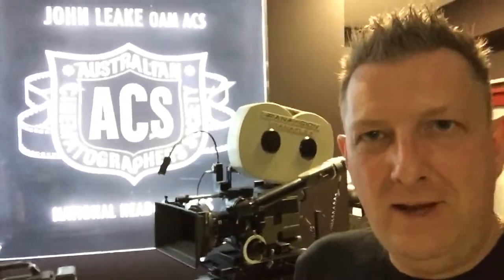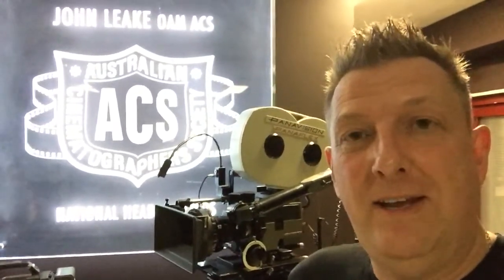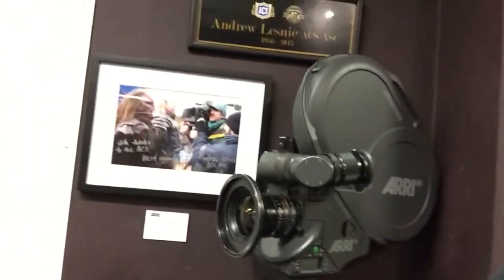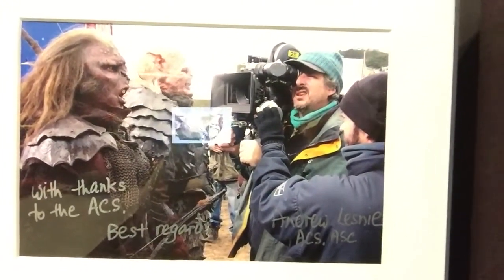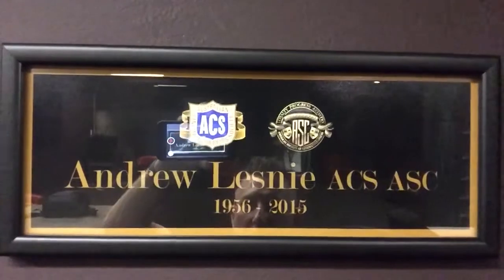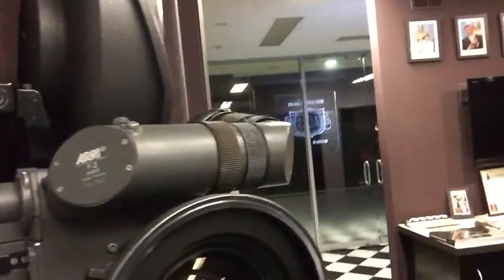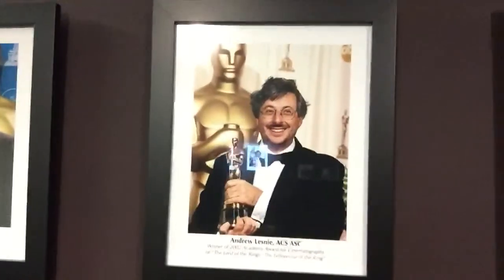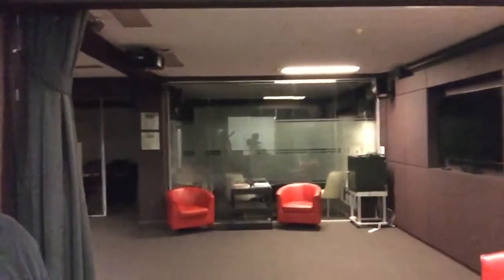The Camera that shot Lord of the Rings Trilogy!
The Australian Cinematographers Society (ACS) has some wonderful memorabilia, including the very camera that was used to shoot the Lord of the Rings Trilogy by Andrew Lesnie ACS ASC.

Live and work in Sydney? Take one of our regular short film courses! for the latest info on our course dates.